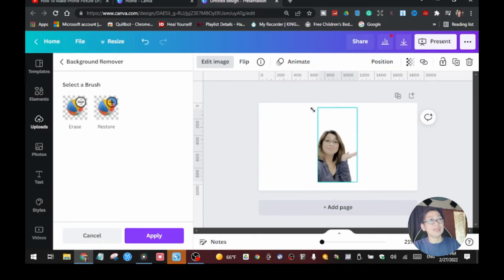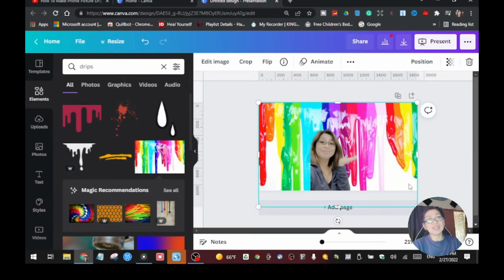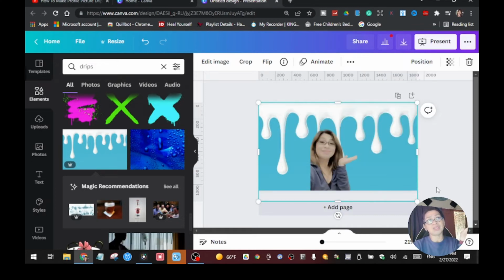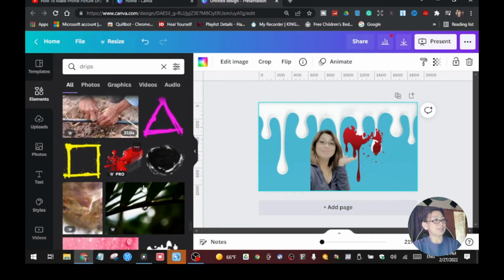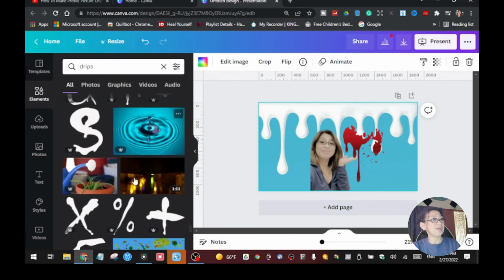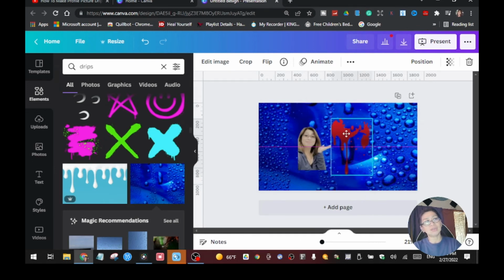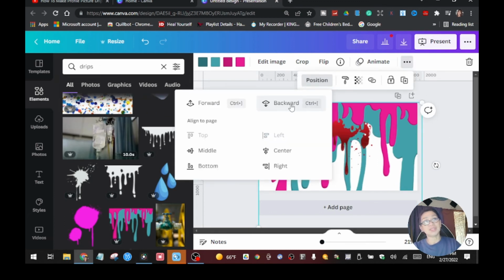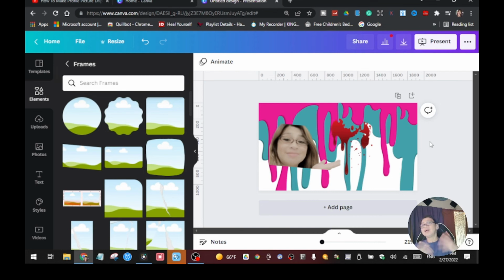HOW TO ADD DRIPS TO YOUR VIDEOS/THUMBNAILS